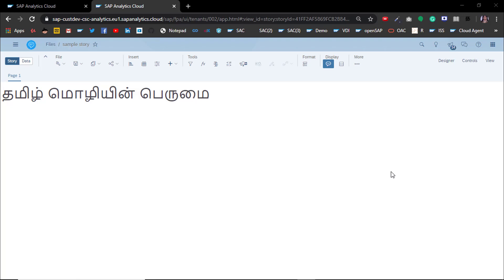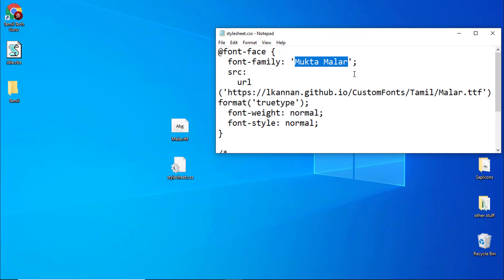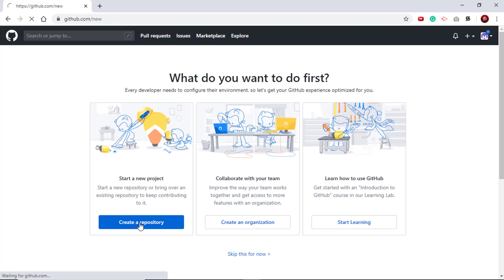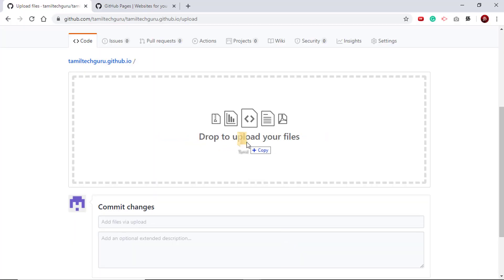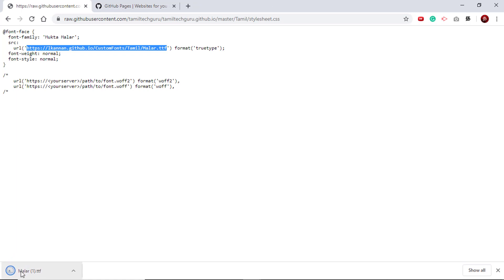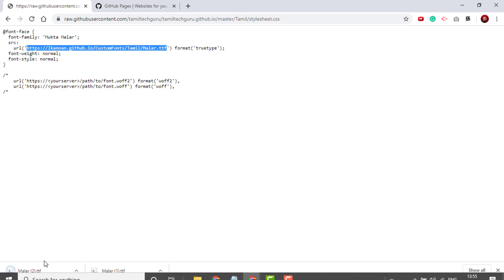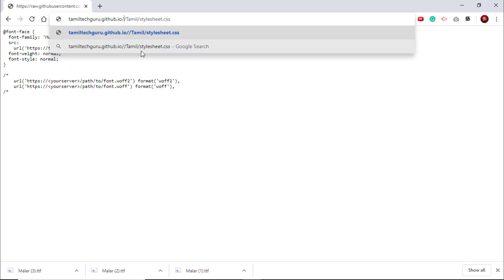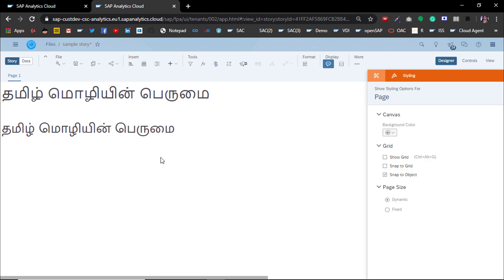Using Local Fonts in SAP Analytics Cloud | Other Language Fonts | GitHub Pages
This video shows how to use a font locally available on your computer within your SAP Analytics Cloud story.
1. You need to prepare a stylesheet pointing to the font file (use my stylesheet as a template)
2. Create a GitHub repository according to the GitHub pages naming convention
3. Upload your font and stylesheet to the git repository
4. Get the hosted stylesheet URL, and add the font to SAP Analytics Cloud
5. In your SAC stories, you should be able to use the new font
🙏தமிழ் பேசும் அனைத்து நல்ல உள்ளங்களுக்கும் நன்றி🙏🏾